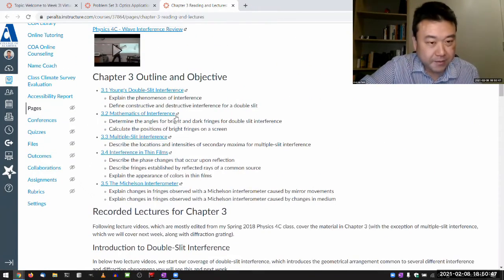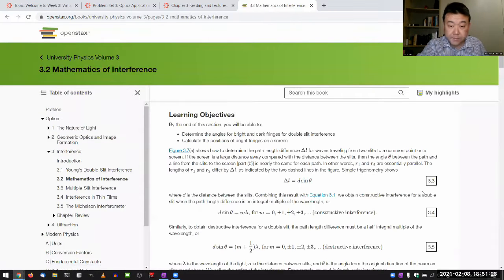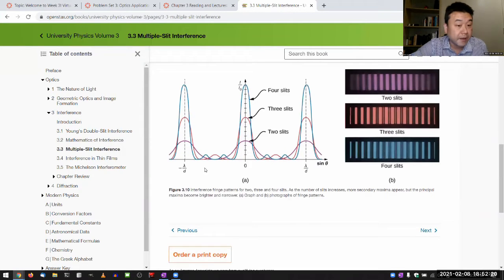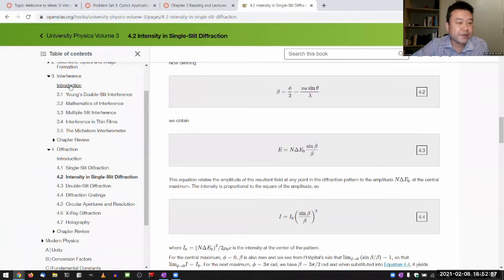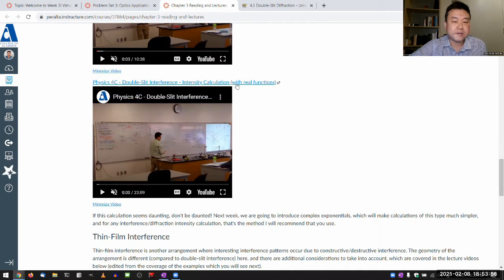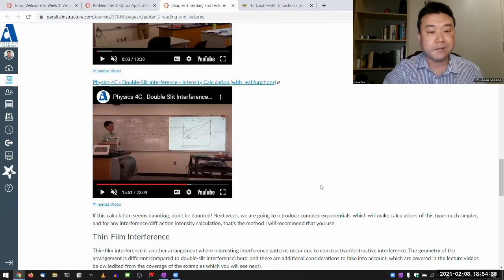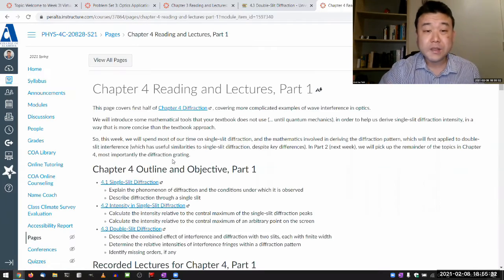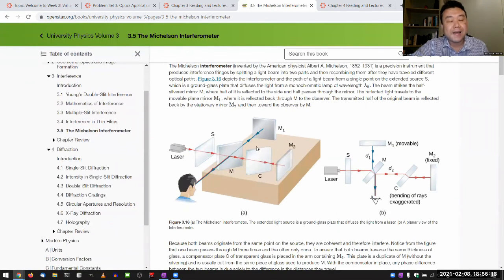Physics 4C - Chapter 3 Overview and Comment